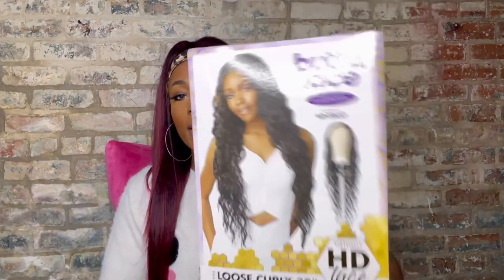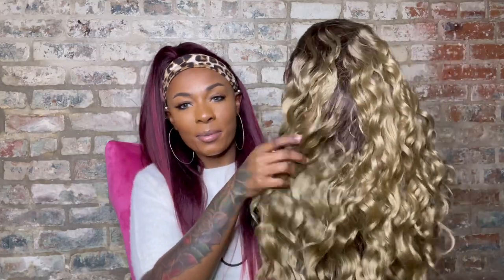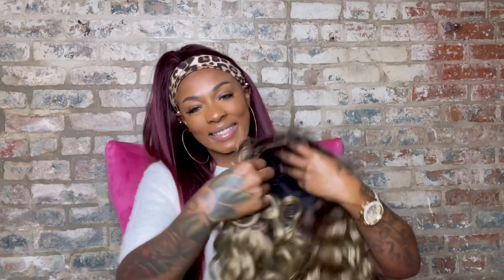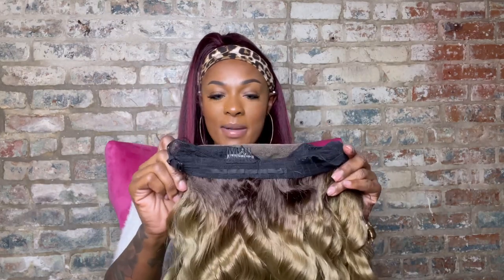Sensationnel Human Hair Blend HD Lace Front Wig Butta Lace Loose Curly 32" ft SamsBeauty 🤍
Love y’all! Link to my Poshmark Closet where I sell my wigs

ABOUT ME: Aries, traveled to 20+ countries, height: 5’5, weight: 172

xo- wigsandwanderlust 🌎❤️